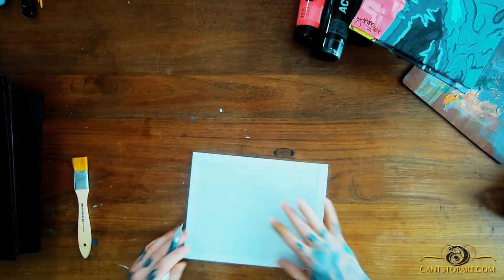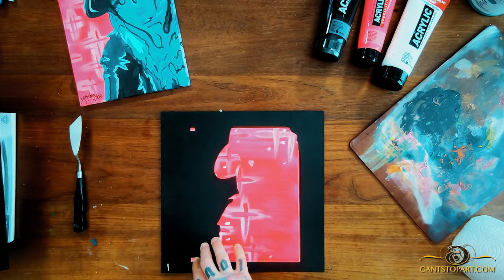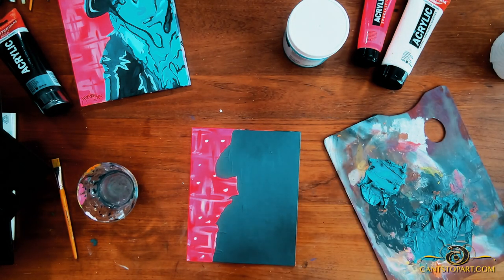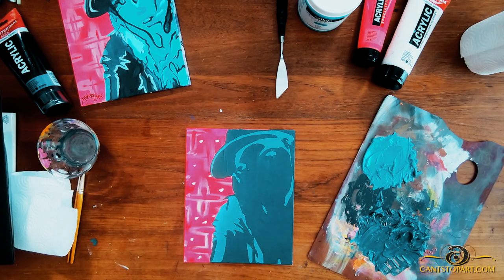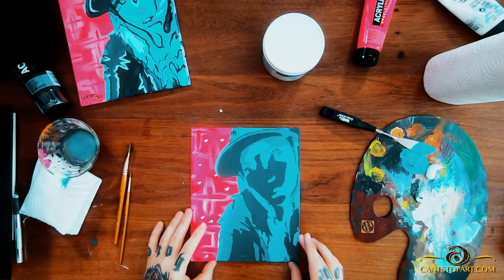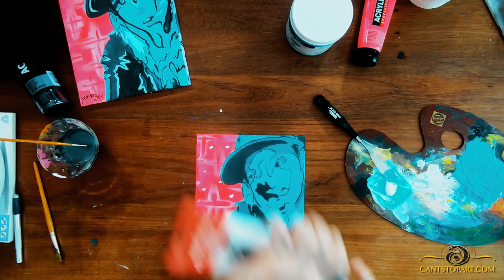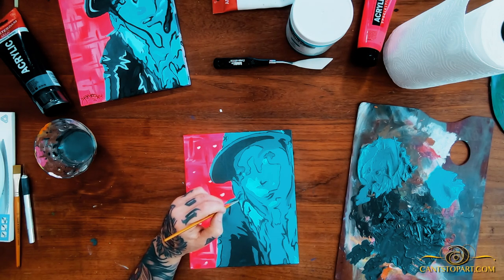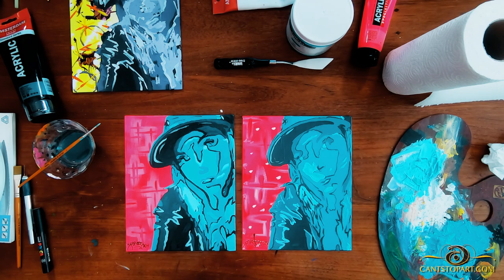How to Paint Your Multi-Layered Stencil | Cant Stop Art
Award winning painter, Fordee, explains how to paint your multi-layered stencil with acrylic paint. In the previous video I showed you how to cleanup and cut your multi-layered stencil. This is the final step in our painting, you could use Spray Paint and adhesive for the stencil, but we went the acrylic paint route.

I apologise for this one taking a little time to get up, I was waiting on the delivery of new canvas boards. Which is your favourite version of the painting?

The goal of this video and others in the step-by-step series it to teach techniques to new painters and give some seasoned painters some new tricks for their arsenal.

Please share the video with your friends and ask them to subscribe, it will help the channel immensely as we are not able to turn on all of youtube features just yet!

Much love,
Fordee

USA Links to purchase some of the items used in the video.

---1/2" Brush---
Princeton Artist Synthetic Flat Wash 1/2" Brush

---Wooden Artist Palette---
Wooden Palette 11.75 x 15.75